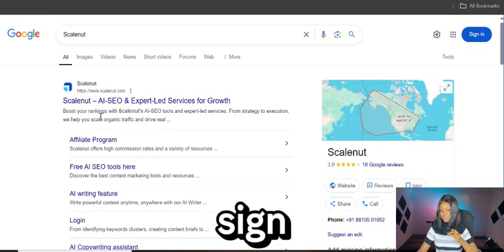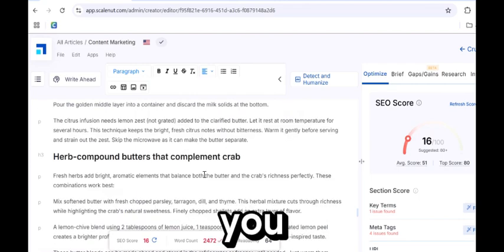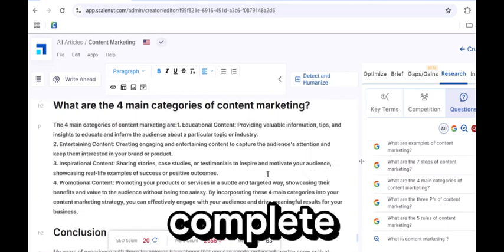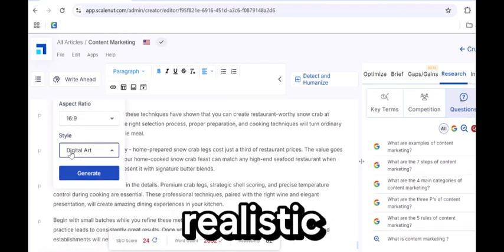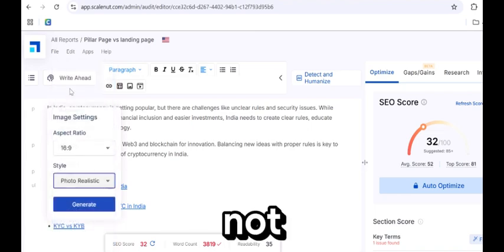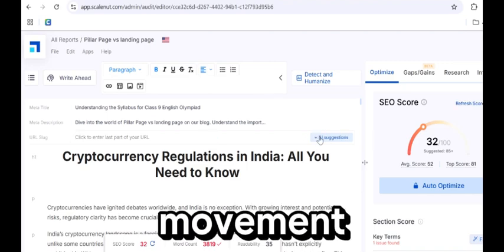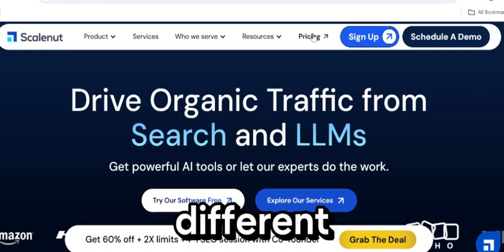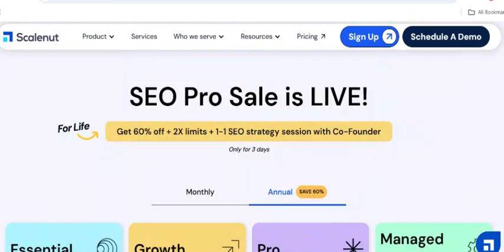Scalenut Full Review: AI-Powered SEO Tool for Content Optimization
Is Scalenut the ultimate AI-powered SEO tool for content writers and marketers? In this Scalenut review, I give you a complete walkthrough of everything this powerful platform offers — from the AI article writer to its smart content optimization tools.

Here’s what’s inside this review:
🚀 Full tour of Scalenut’s dashboard & SEO features
📝 How the AI article writer works step-by-step
🔍 Deep dive into the content optimizer and real-time SEO scoring
📊 Built-in keyword planner, traffic analyzer & content audit
🤖 Is Scalenut better than Surfer SEO? Honest Scalenut vs Surfer SEO comparison
⚙️ Who Scalenut is best for — and where it may fall short

If you’re serious about content optimization in SEO, this review will help you decide if Scalenut is the right tool for your workflow.

👉 Perfect for SEOs, content teams, digital marketing agencies, and freelance writers!
📌 Watch till the end for pros, cons, and final verdict.